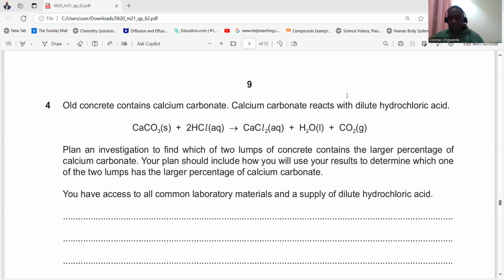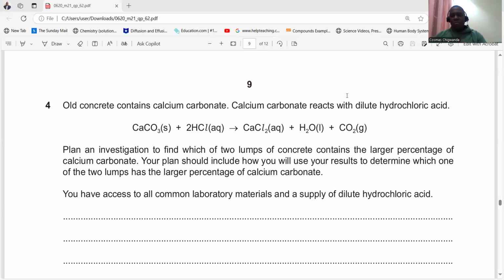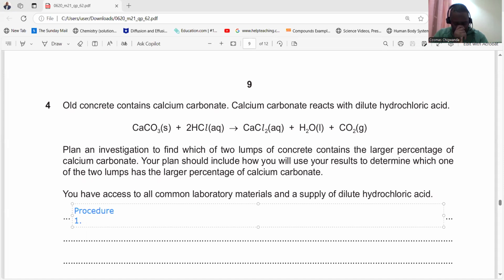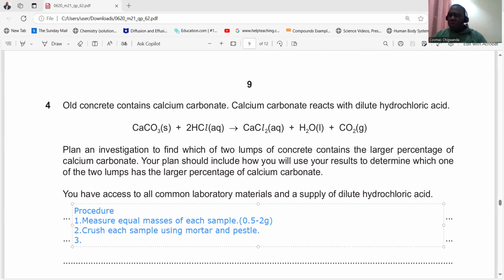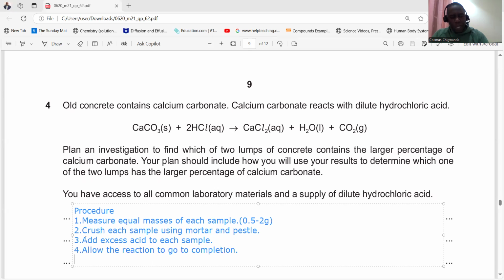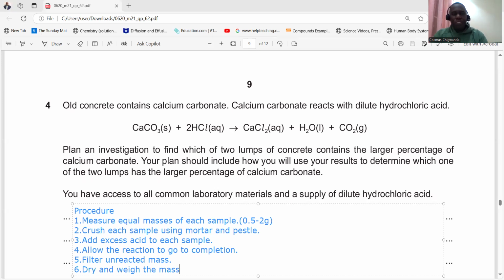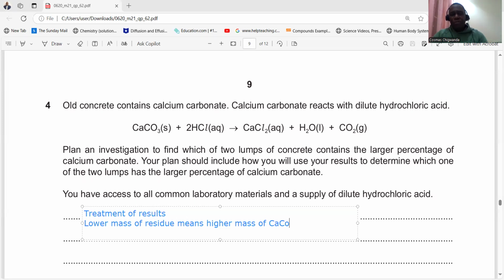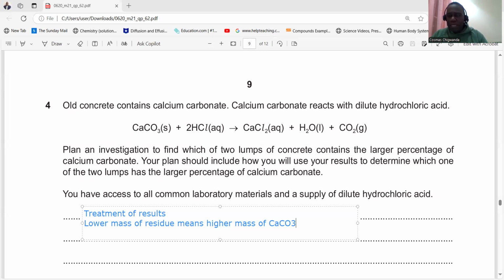0620 Paper 62 March 2021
A quick revision of planning experiments in Paper 62-Igcse Chemistry.